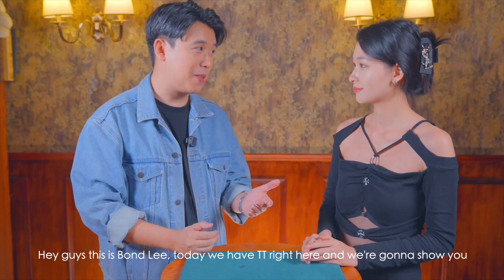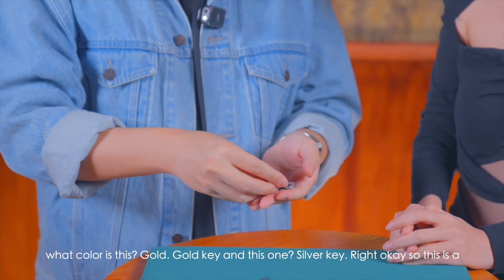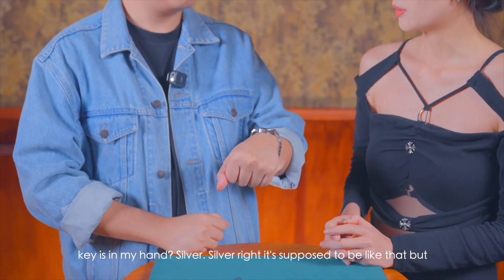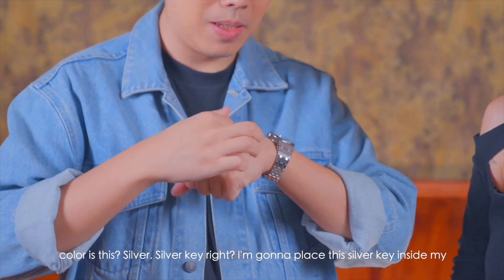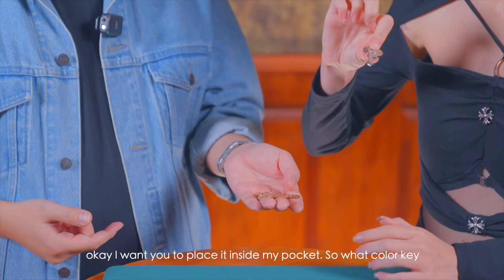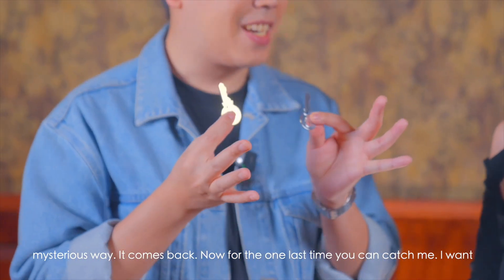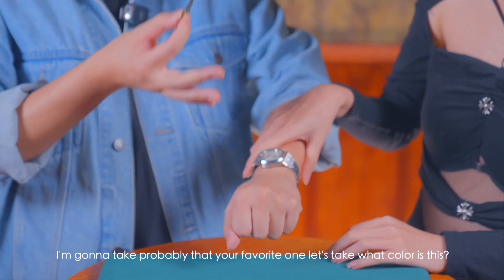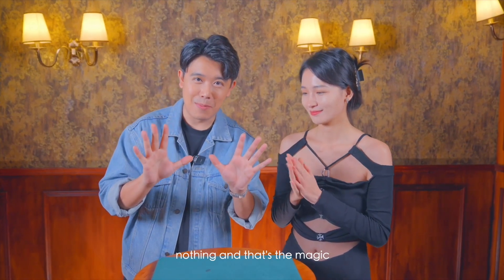Hopping Keys by Bond Lee, Wenzi, & MS Magic 2